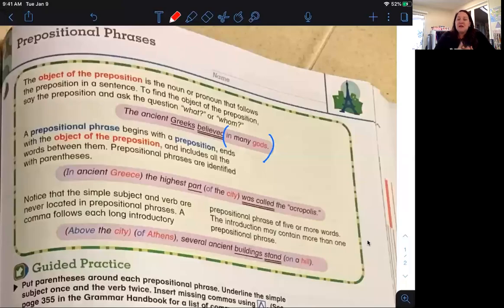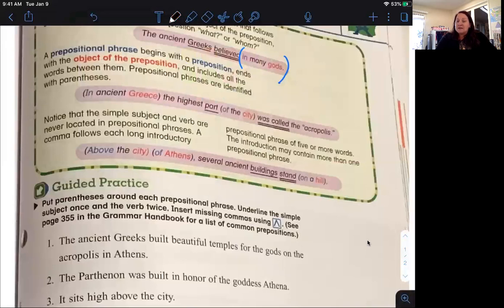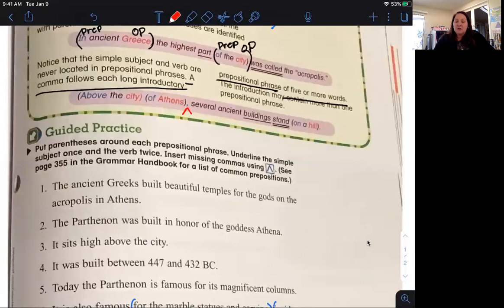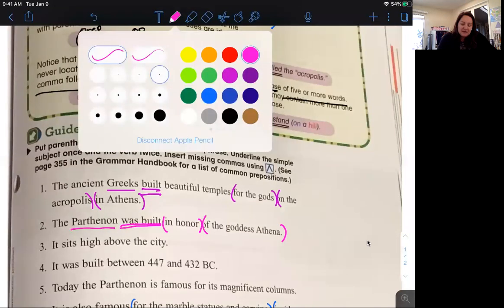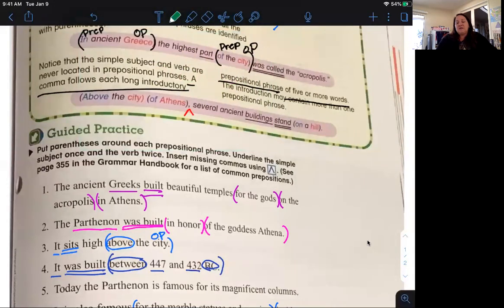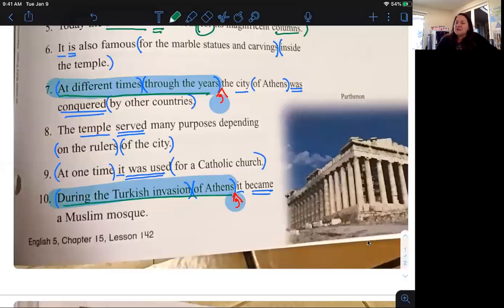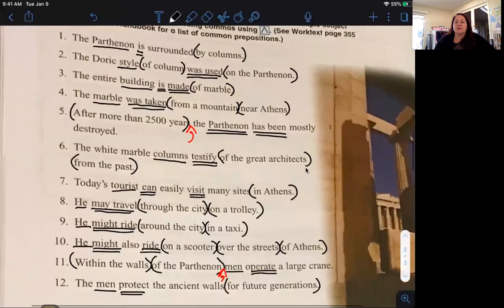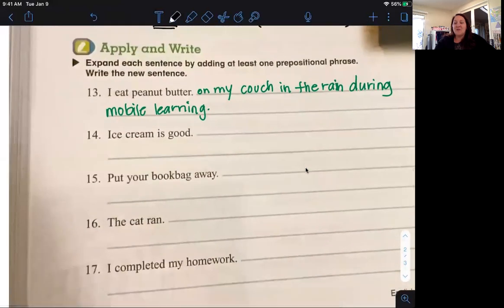5th Grade Monday 3/23 Language Lesson 1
Prepositional Phrases pg. 271-272